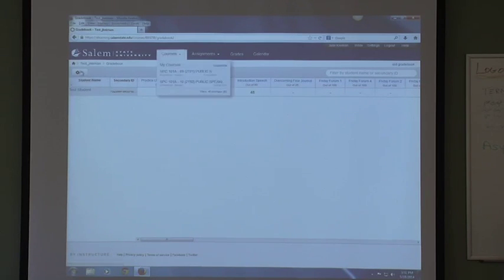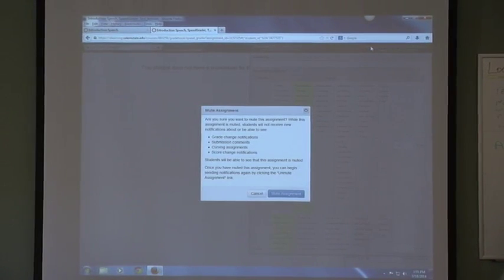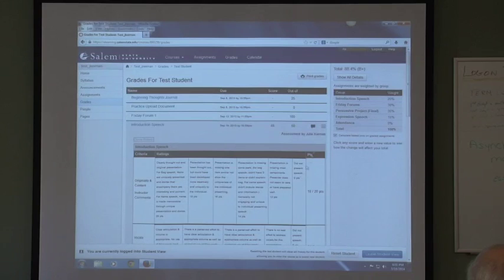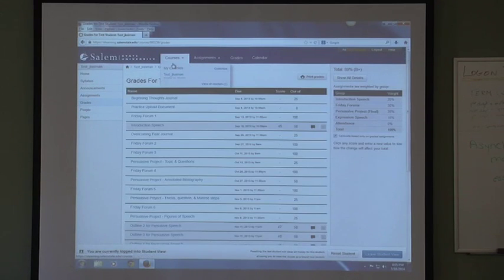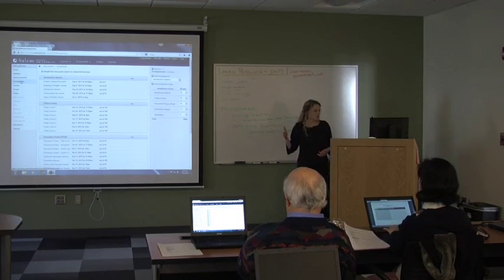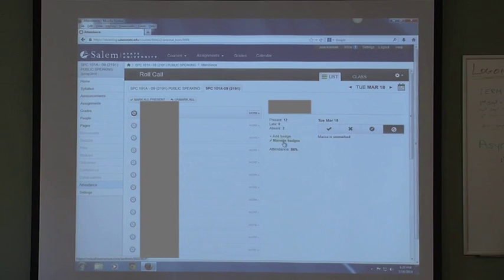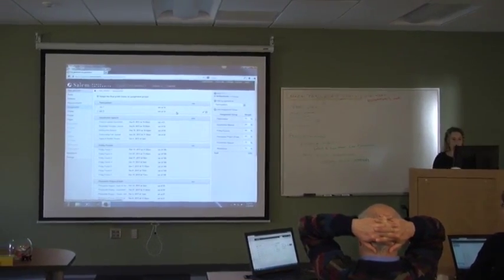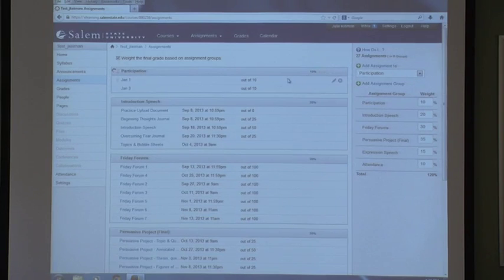Asynchronous Rubrics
Would you like to make grading quicker and more effective? By using the Canvas rubric builder and Speedgrader functionality, you can deliver timely straightforward grades which will increase your productivity and student communication/connection. As if that is not enough, add on the extra bonus of asynchronous grading of in-class presentations, and you are on your way to even more hours of extra time in your day.